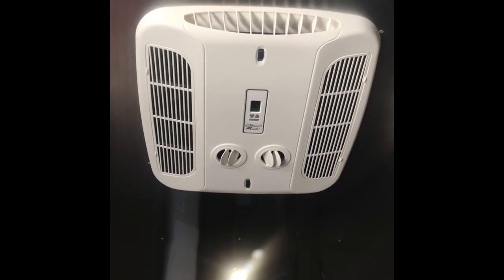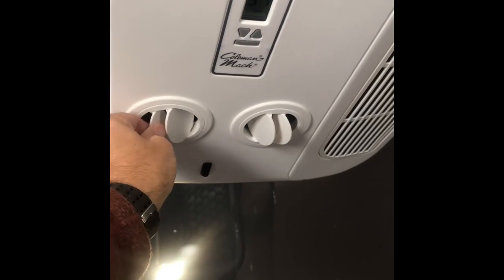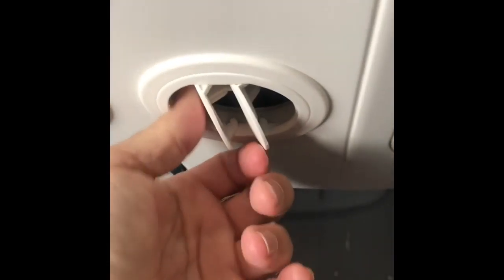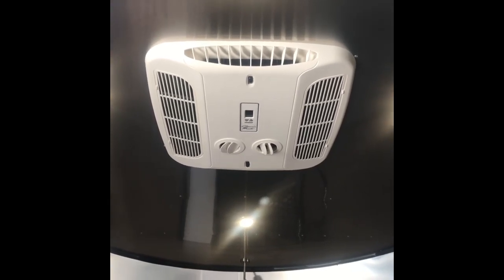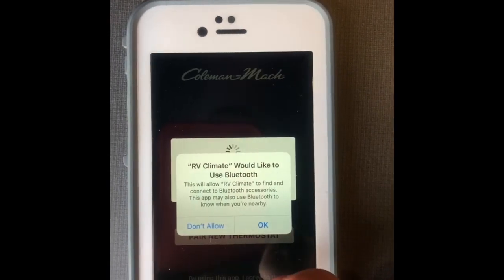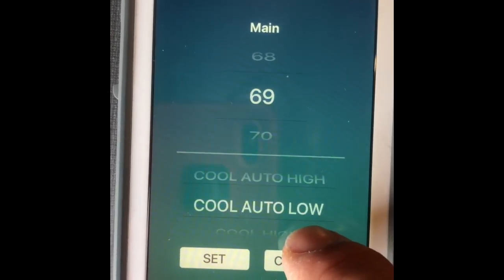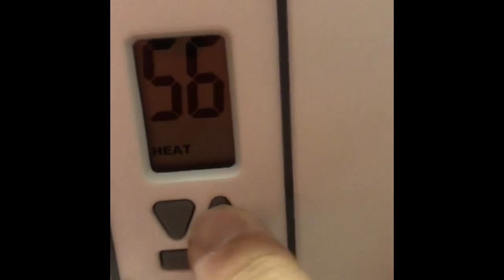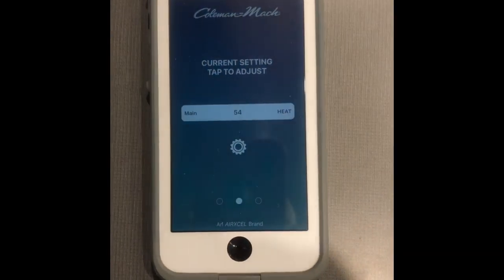Turning our Airstream Basecamp Coleman Mach Air Conditioner into a Bluetooth Controlled A/C.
We upgraded our airstream air conditioner to Bluetooth